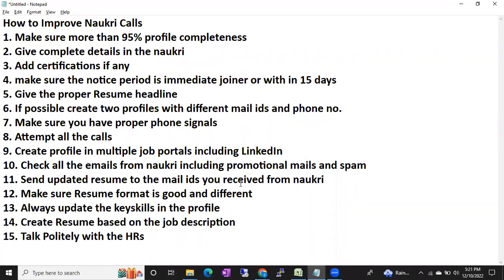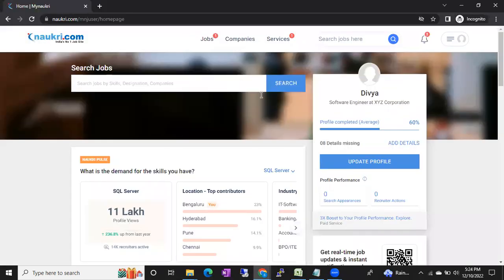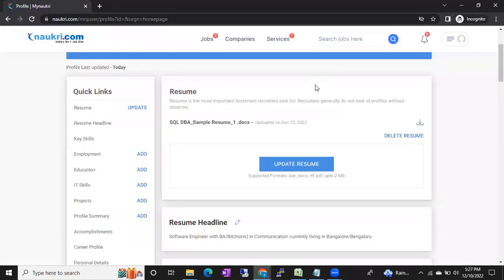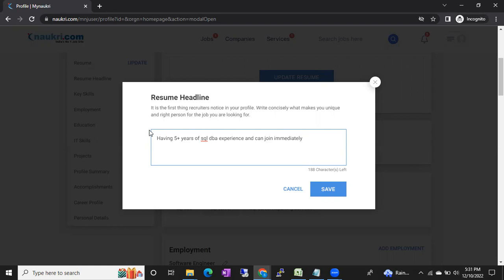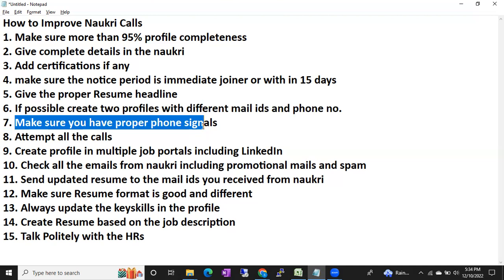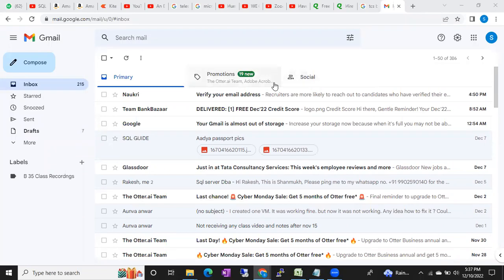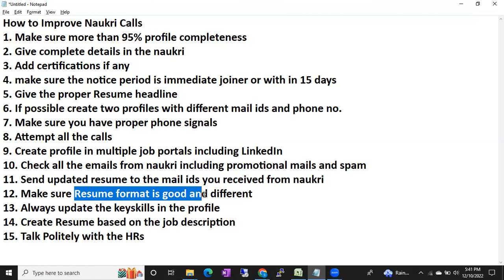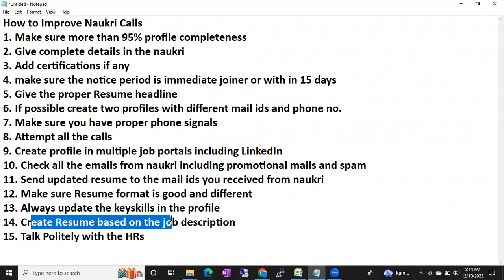Complete Tips and Tricks to Improve Naukri Calls